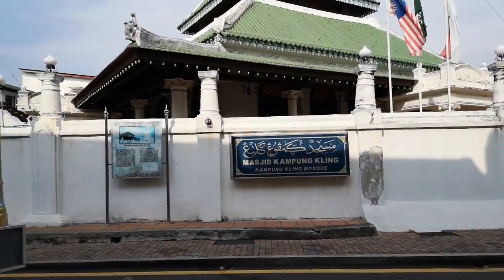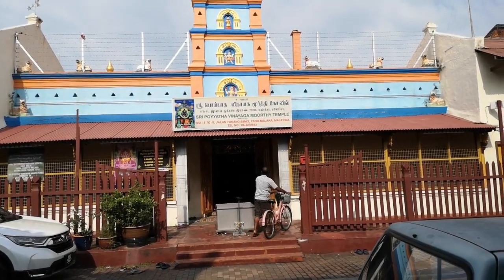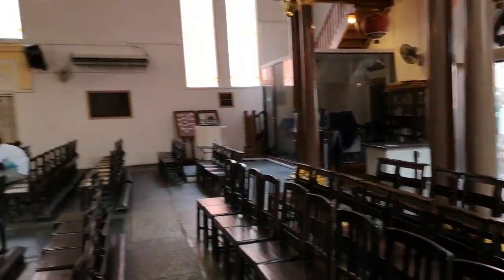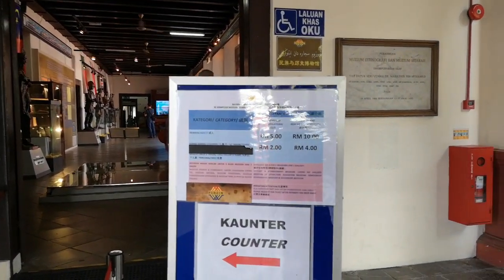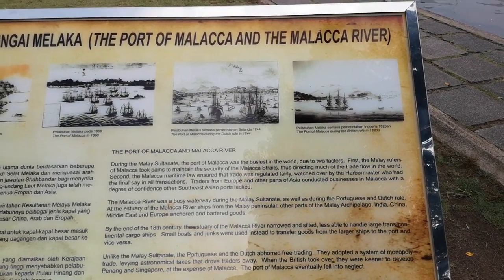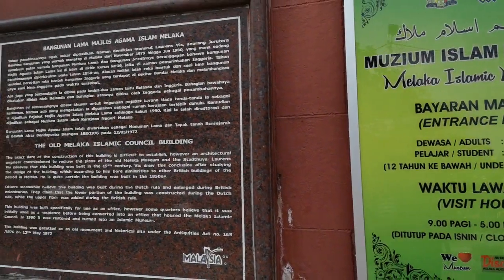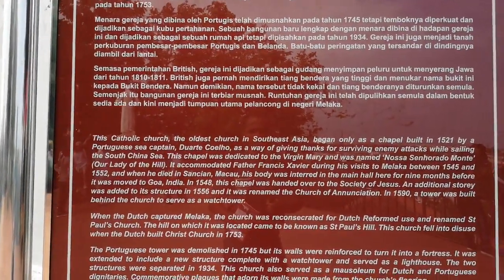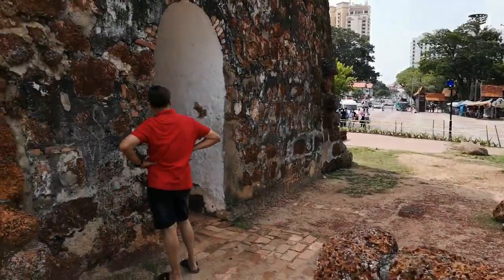Malacca, Malaysia Walking Tour Part 1